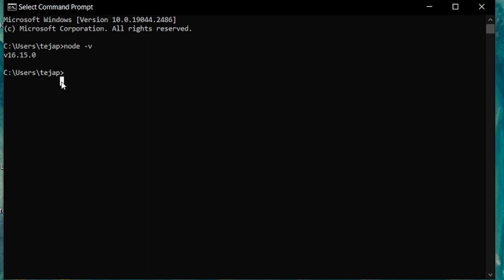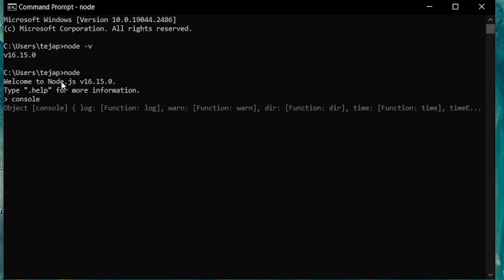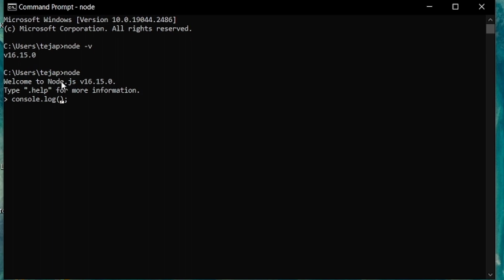How to check Node.Js installed in your PC or Not || Tech Video by Teja Valavala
In this video, I have explained that, How to check Node.js is installed or not in your PC?